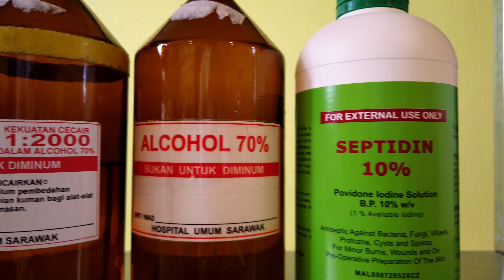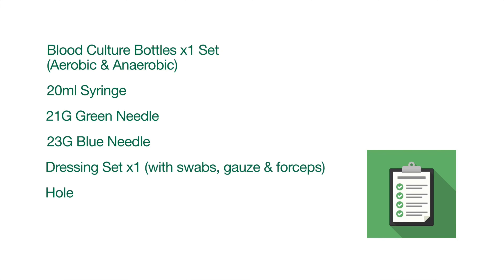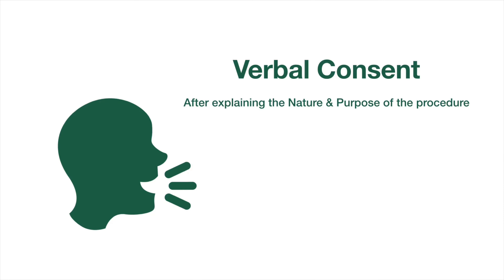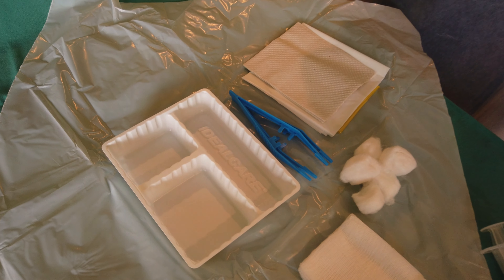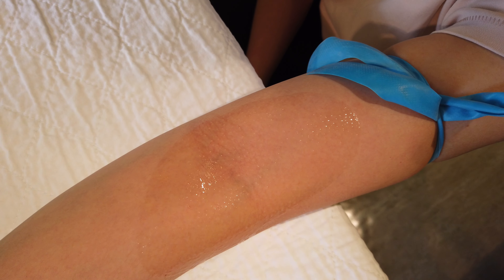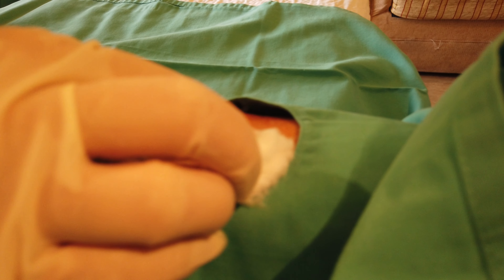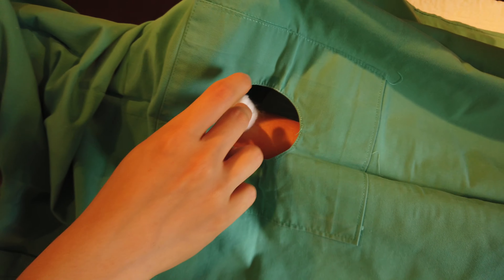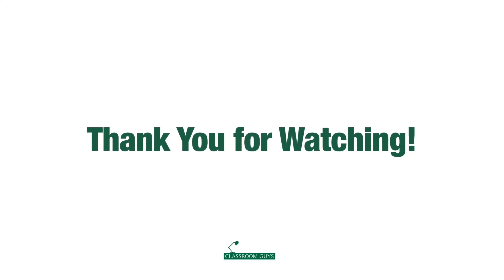Guide| Blood Culture Collection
A video demonstration of how to take Blood for C/S (Culture and Sensitivity).
This video serves as a guide, please also refer to your local guidelines if available. Classroom Guys accepts no liability for loss of any kind incurred as a result of reliance upon information provided in this video.